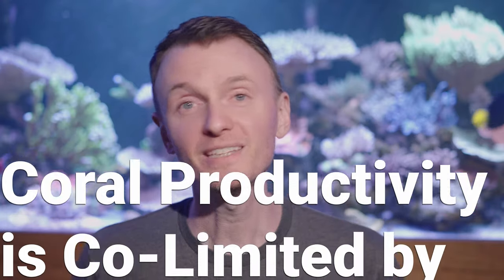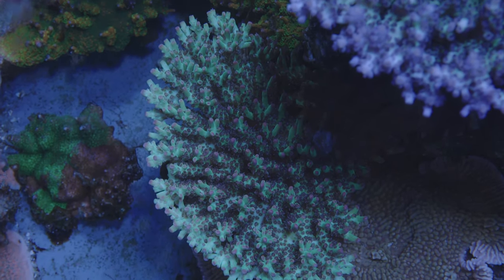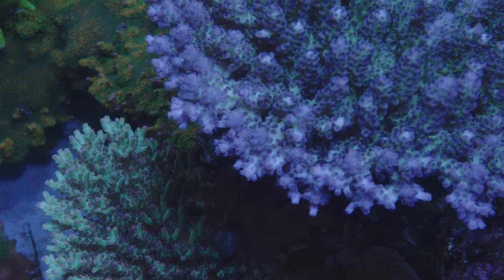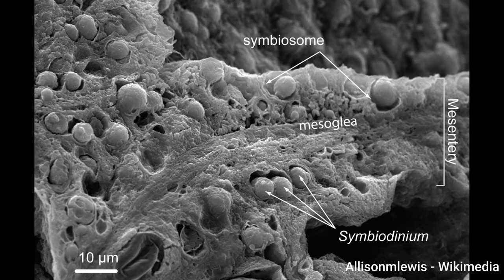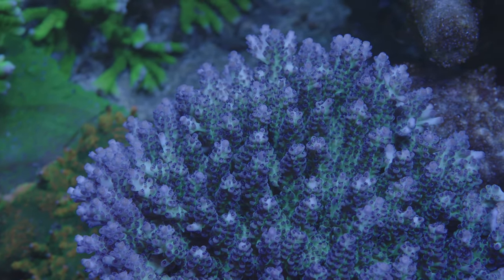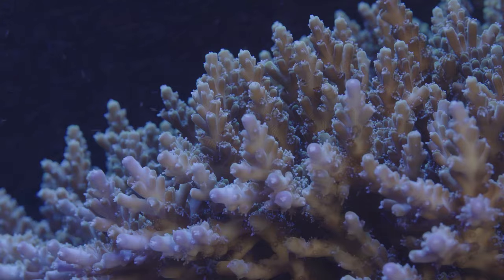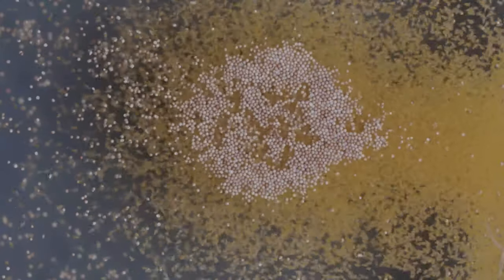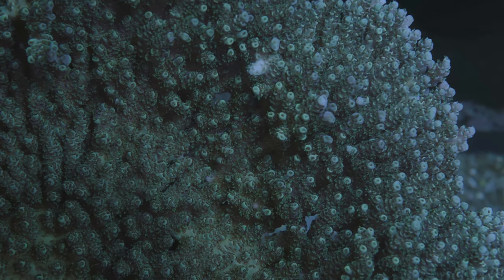Ammonium, Carbon, and the Health of SPS Corals in Reef Tanks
In reef tanks, the general goal is absolutely no Ammonia (NH3), no Ammonium (NH4), no Nitrite (NO2), and maybe a bit of Nitrate (NO3). What if that's not what's best for our Acropora, Montipora, and other SPS corals? It turns out - it might not be!

Now, we're not talking about huge amounts of these chemicals - but trace amounts, a few parts per billion, of Ammonium (NH4) when combined with an inorganic carbon source (Bicarbonate, Vodka, etc) can significantly increase the numbers of symbiotic algae (Symbiodiniaceae, dinoflagellates that live in the tissue of SPS corals) and make those endosymbionts also much better at photosynthesis. The level of Ammonium used in the paper we're discussing is very small - less than our test kits can even detect - so it's likely that you already have this in your tank unless you're trying to run an ultra low nutrient reef. ULNS coral reefs have sort of fallen out of favor though, and the science is pretty clear that Acropora and other corals will be more colorful and grow faster with a bit of nutrients in the water. Algae will too, of course, so it's a balancing act that we have to perform.

Roberty S, Béraud E, Grover R, Ferrier-Pagès C. Coral Productivity Is Co-Limited by Bicarbonate and Ammonium Availability. Microorganisms. 2020; 8(5):640.

The awesome photo of Symbiodinium cells in tissue is from Allisonmlewis on wikimedia, and you can find it